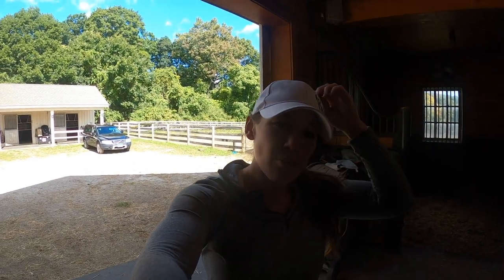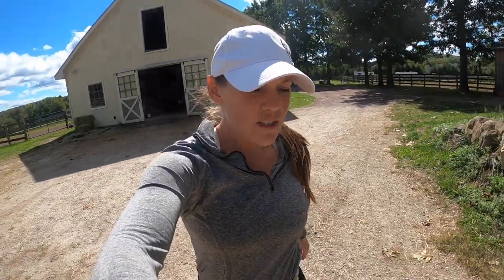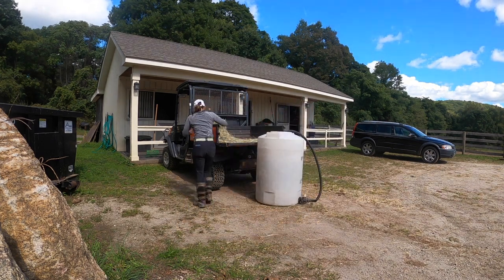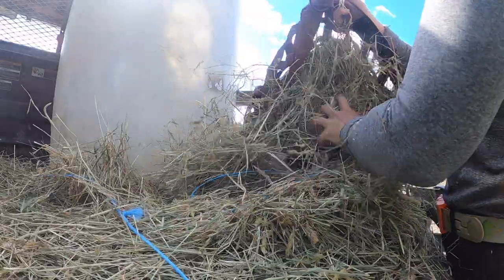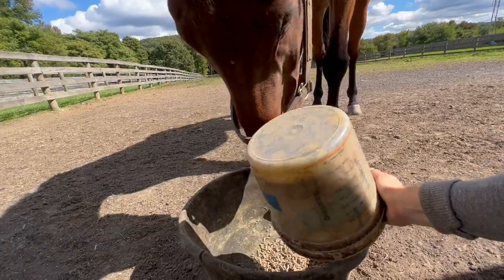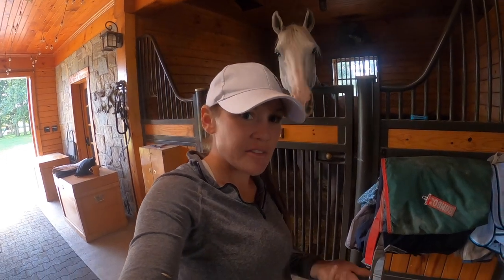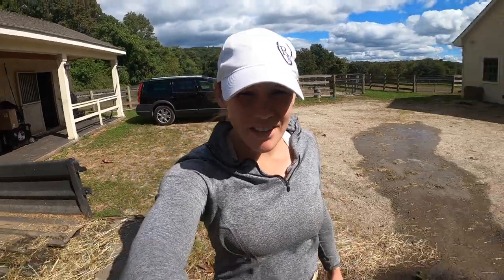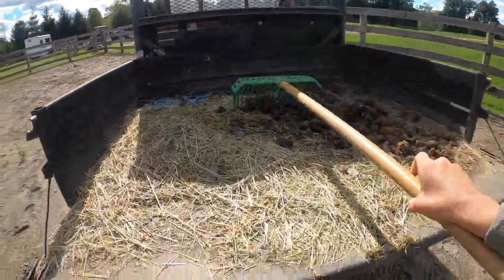EVENING BARN ROUTINE | Fall 2022 • Feeding the Horses and Barn Chores on the Farm // EQUESTRIAN VLOG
Hey friends! It’s been awhile since I have showed you all my evening routine for barn chores on the horse farm. Come along with me as I muck stalls, feed and turnout horses and do my evening routine!!

​adayinthelife​ #​groomtackride​ ​​​​eventing​​​​​​​​ grooming ​​​​​​equestrianlife​​​​ farmlife​​ barnlife​​​​ horsegirl​​​​